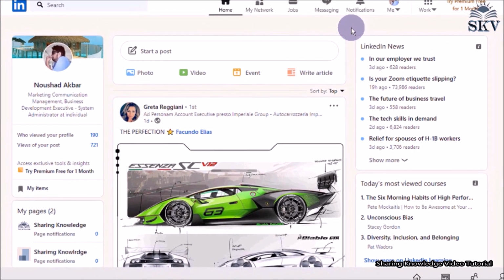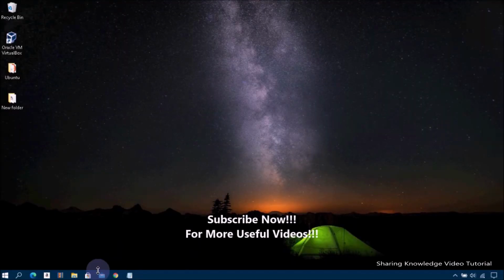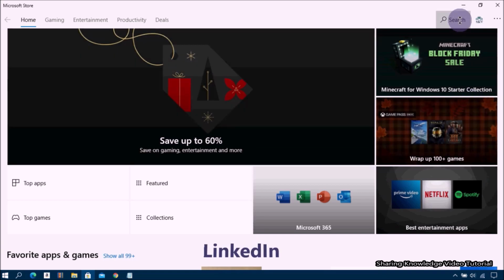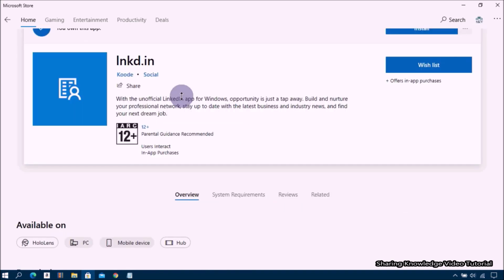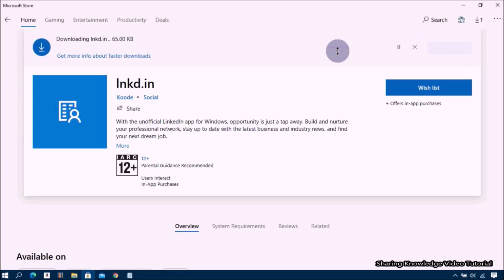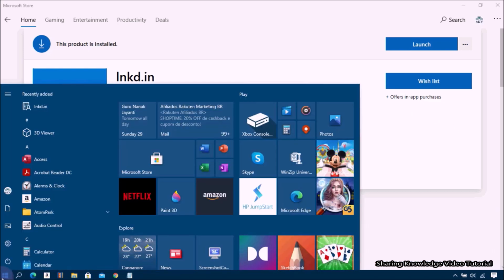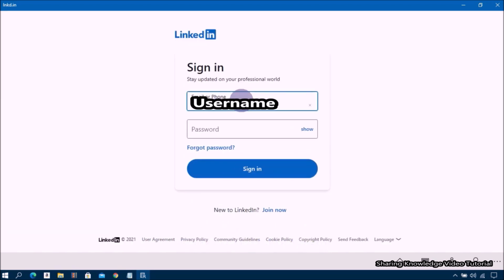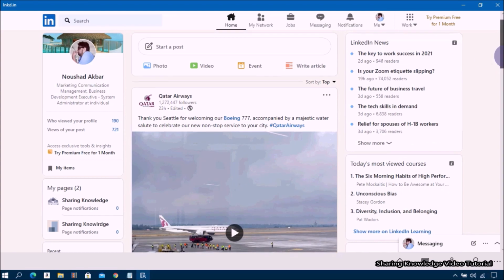LinkedIn App for PC | How to Install LinkedIn App in Windows 10 PC or Laptop Without Any Software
In this video we are going to show you  How to Download and Install LinkedIn App for Windows 10 Desktop or Laptop Without Using any Software.

LinkedIn for PC is the desktop version of the social network focused on expanding professional connections between workers and companies on the Internet. This free app was built by LinkedIn Inc. LinkedIn updated to the latest version, so that you can run into your Windows10 PC. So, Get the LinkedIn app into your PC or Laptop from Microsoft Store now for Free. To install LinkedIn Desktop on your computer, you can download it from the Microsoft Store.

LinkedIn App for PC | How to Download and Install LinkedIn App for Windows 10 PC and Laptop.
How to Install LinkedIn App in Windows 10 PC or Laptop Without Any Software.

Category
Education
License
Regards; (Admin).